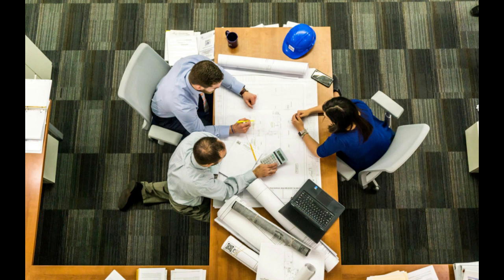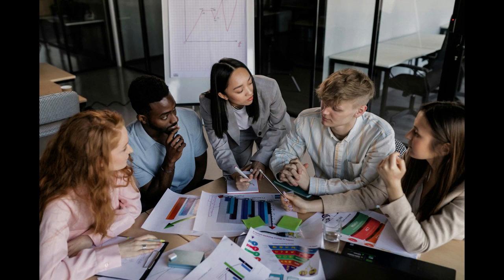How to Start a Marketing Agency Business | Free Marketing Agency Business Plan Template Included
Starting a Marketing Agency business step by step.